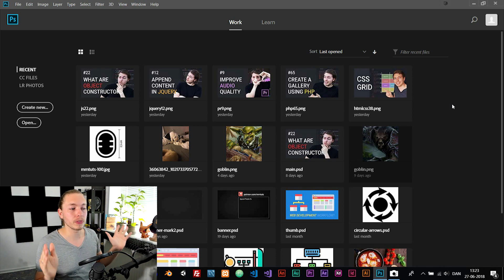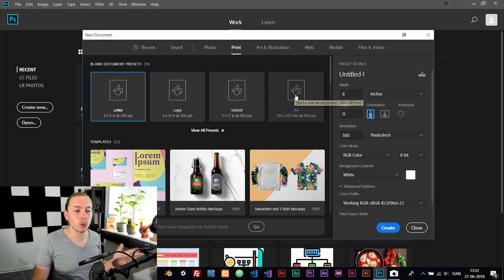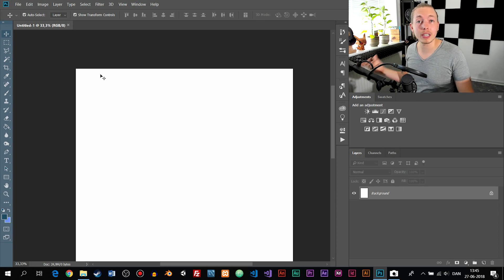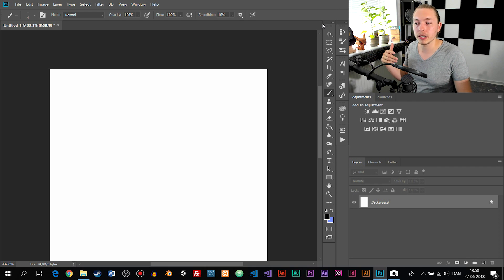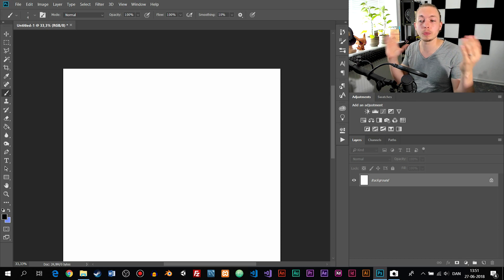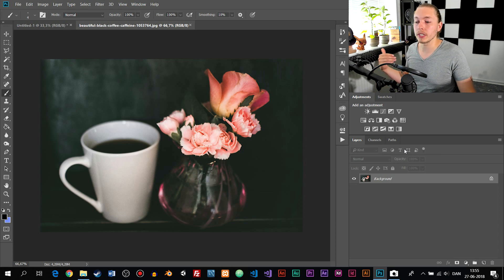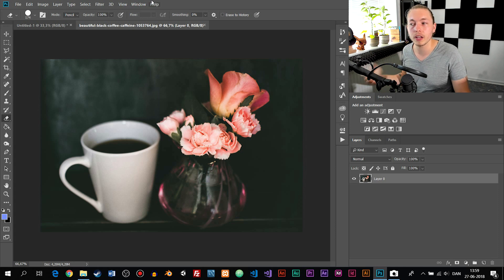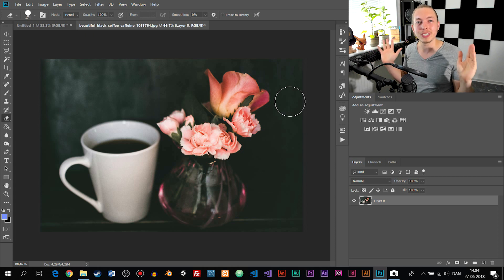1: Get Started Using Photoshop | How To Use Photoshop | Photoshop For Beginners | Photoshop Tutorial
In this Photoshop tutorial you will learn how to use Photoshop and what Photoshop is used for. I will go over how we create a new project, as well as which tools we have in Photoshop.

This course is meant to teach Photoshop to beginners, meaning that we will learn how to use the software itself. In the bellow linked playlist I will have separate tutorials that teaches how to do specific things in Photoshop, such as removing backgrounds, creating textures, creating specific moods and feels in images, etc...